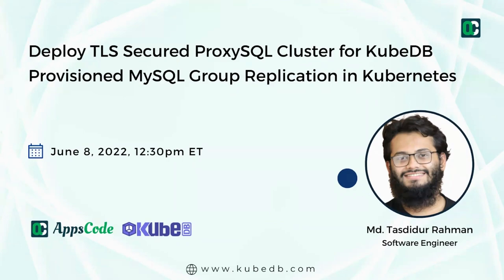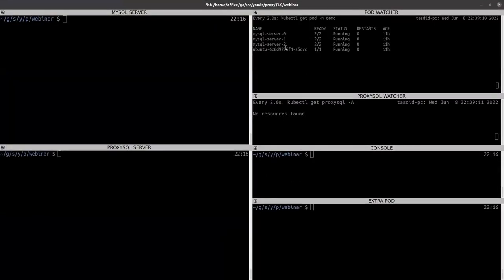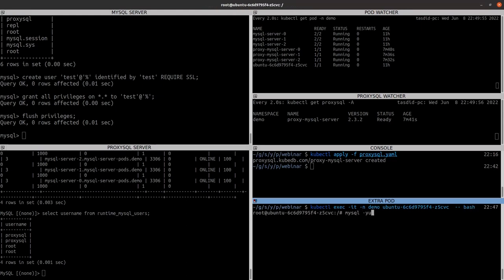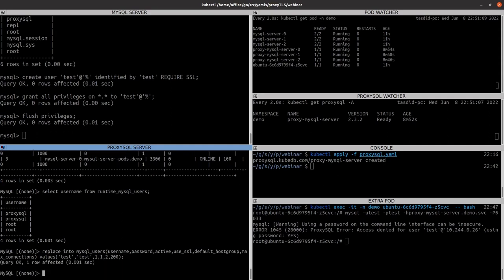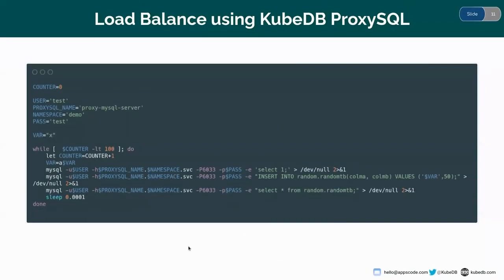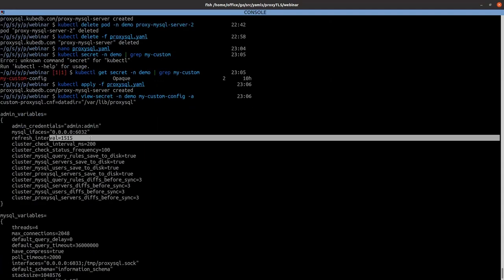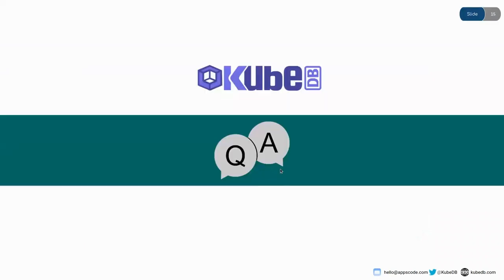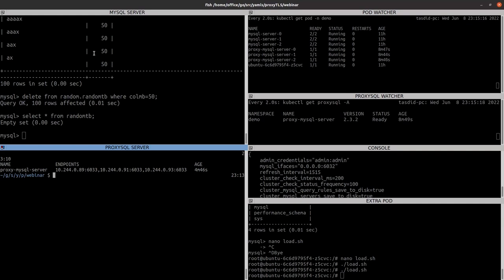Deploy TLS Secured ProxySQL Cluster for KubeDB Provisioned MySQL Group Replication in Kubernetes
KubeDB is now supporting ProxySQL clustering in Kubernetes. You can also establish TLS secured connection for both ProxySQL backend and frontend with our latest KubeDB. Custom configuration is also available in this release.

In this webinar, we talked about these features and will show you how you can manage ProxySQL in Kubernetes using our operator.

The key contents of the webinars were:
  -ProxySQL clustering
  -TLS secured backend and frontend connection for ProxySQL
  -Custom configuration for ProxySQL

▬▬▬▬▬▬▬▬ Useful Links 🛠   ▬▬▬▬▬▬▬

▬▬▬▬▬▬▬▬ Connect 👋   ▬▬▬▬▬▬▬▬▬